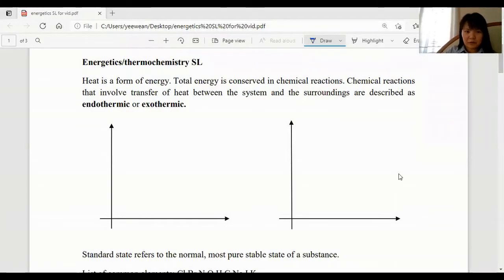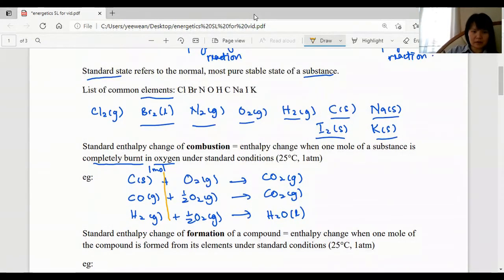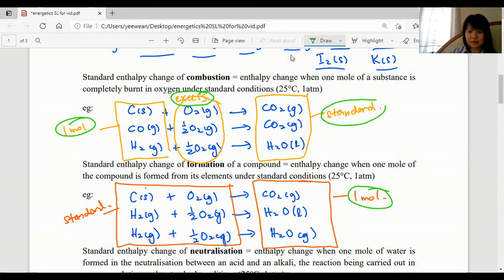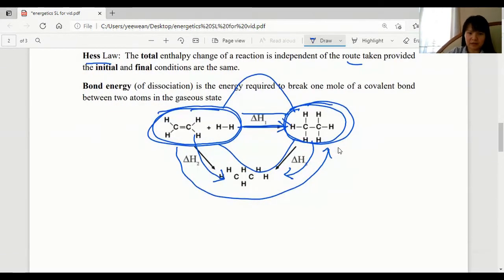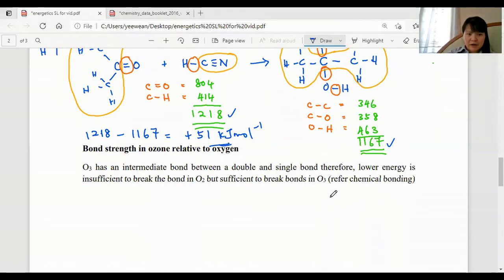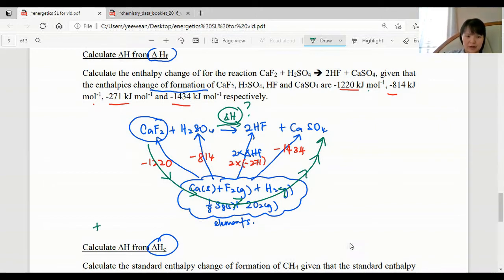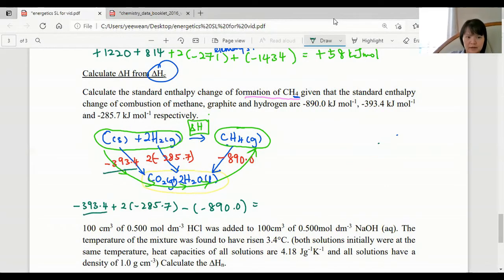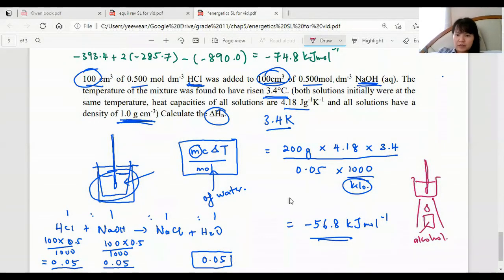IBDP Chemistry: Chem Energetics revision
Exothermic, endothermic, enthalpy change of combustion, enthalpy change of formation, enthalpy change of neutralisation, bond energy & Hess Law.